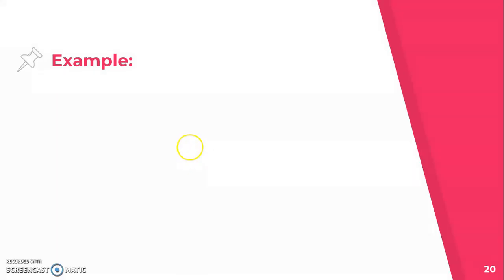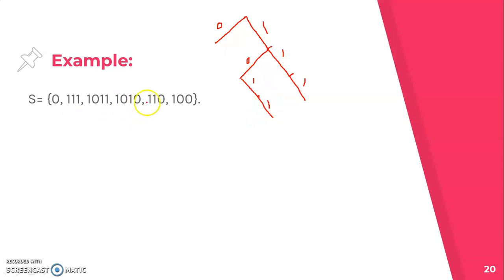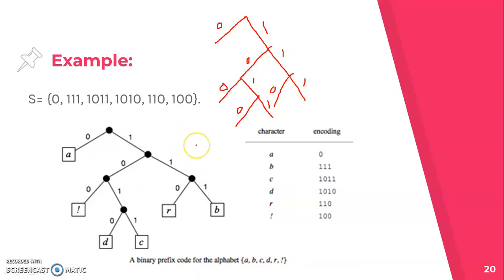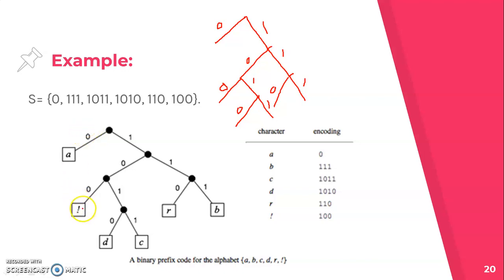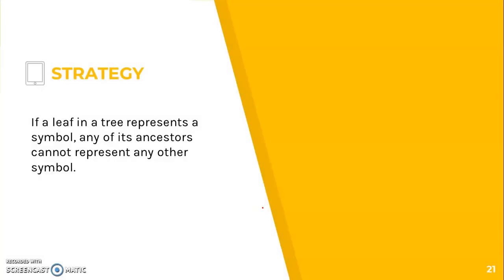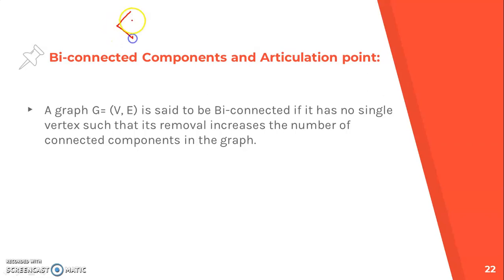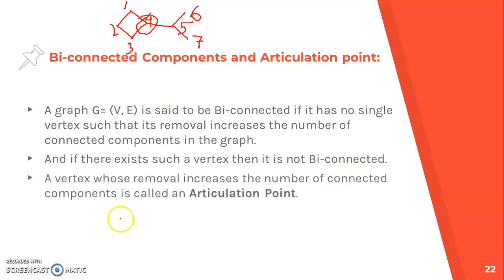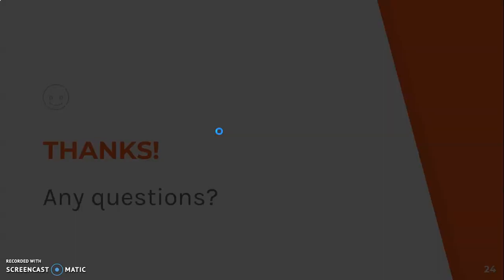PCC CS401 _ModV_Lec 9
Representation of prefix codes through Binary Tree